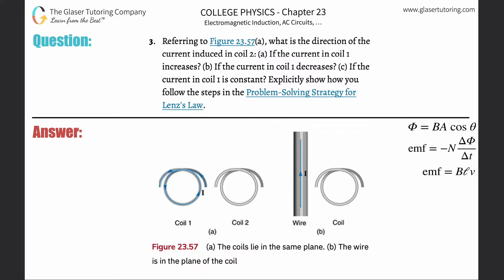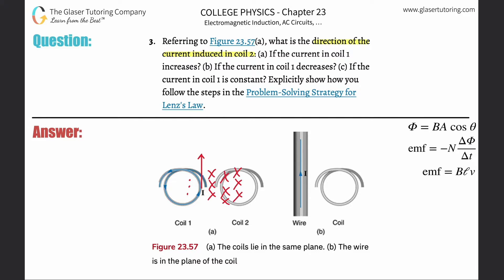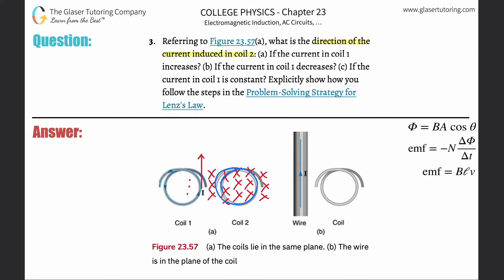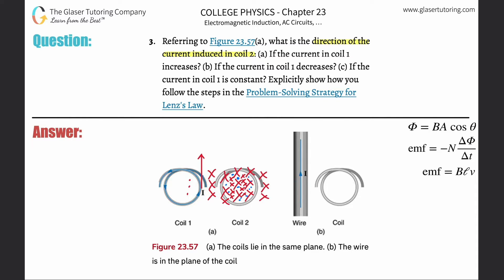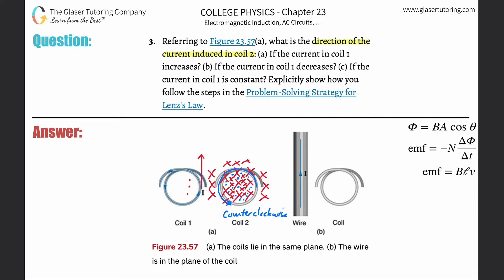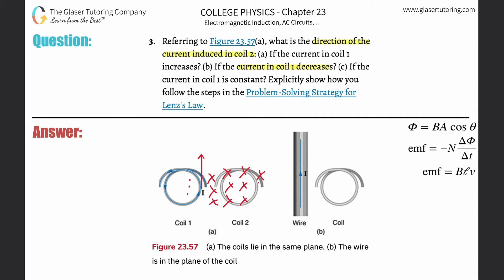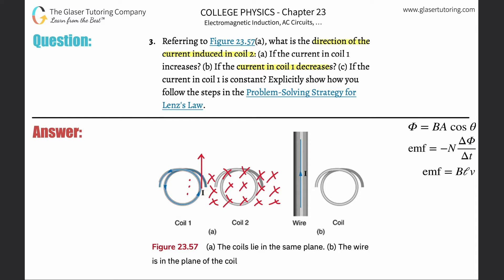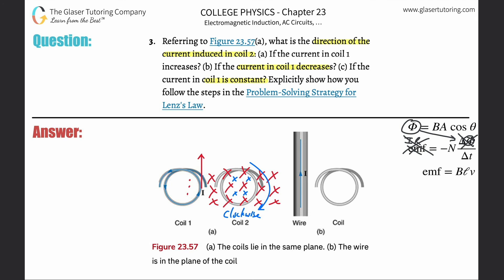23.3 | Referring to Figure 23.57(a), what is the direction of the current induced in coil 2: (a) If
Referring to Figure 23.57(a), what is the direction of the current induced in coil 2: (a) If the current in coil 1 increases? (b) If the current in coil 1 decreases? (c) If the current in coil 1 is constant? Explicitly show how you follow the steps in the Problem-Solving Strategy for Lenz's Law.